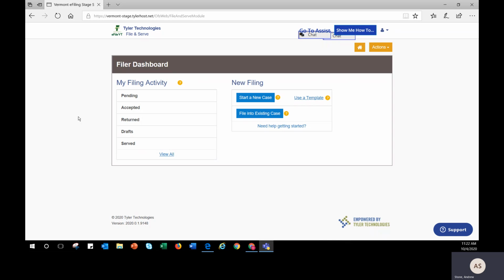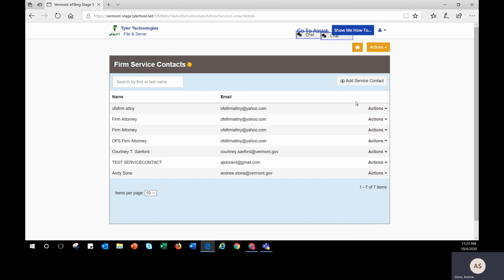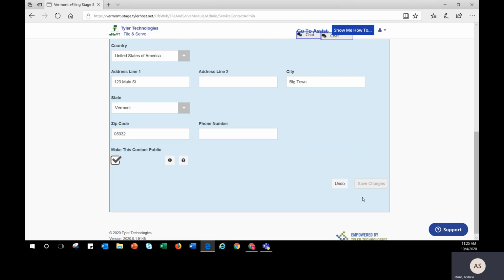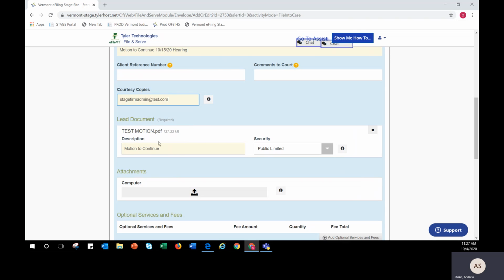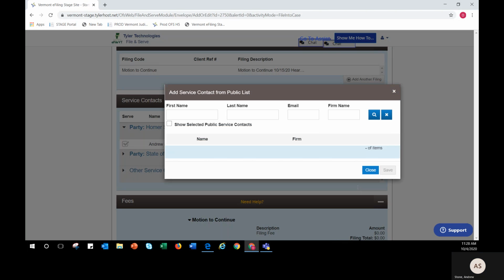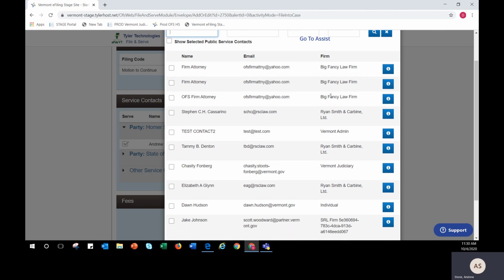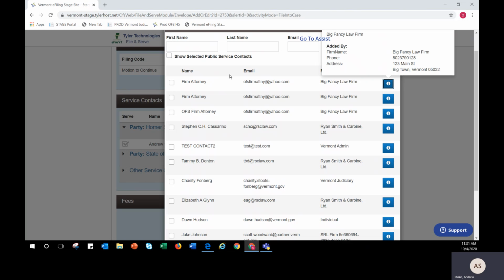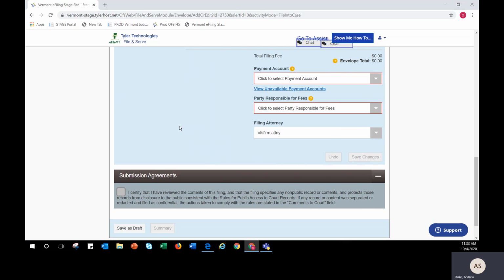Service Contacts Video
Short video tutorial about creating firm service contacts and selecting service contacts from the Public List